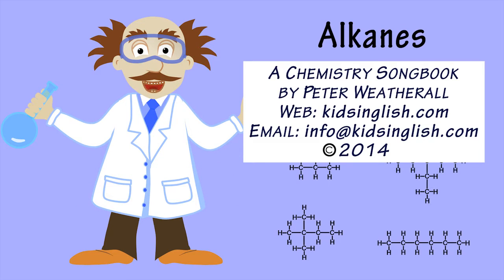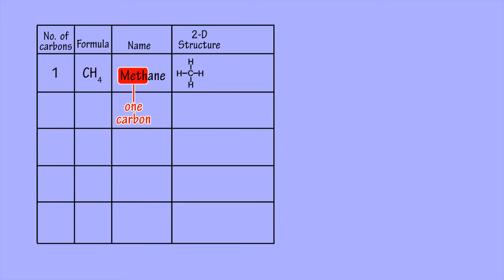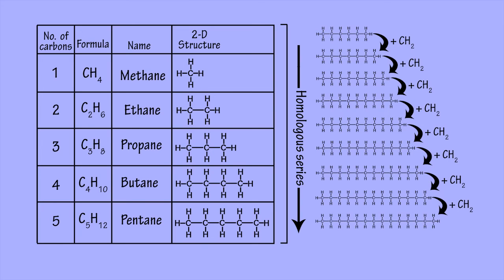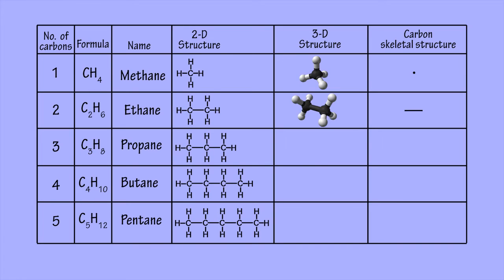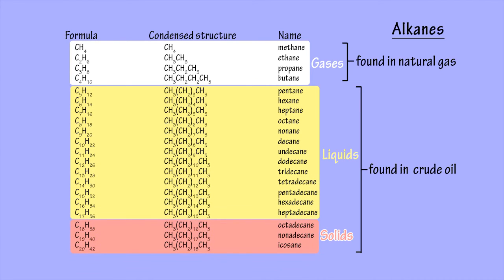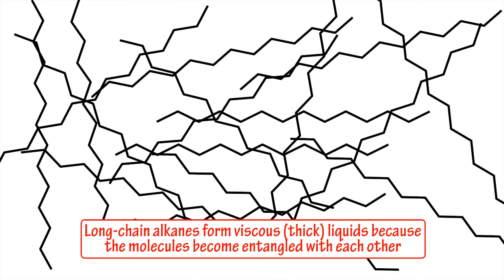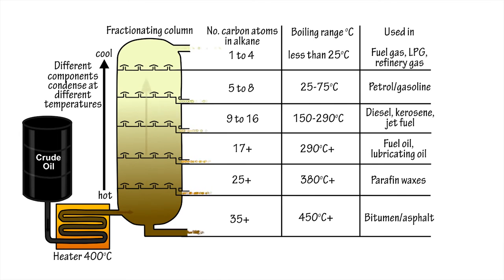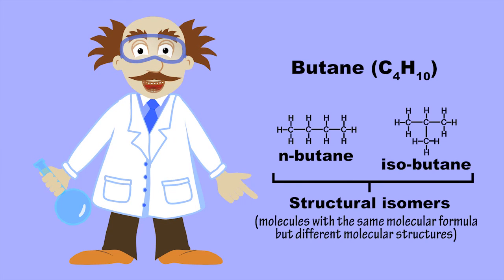Alkanes by Peter Weatherall